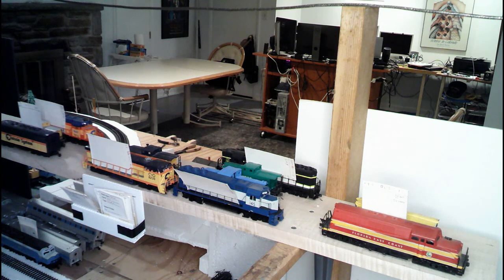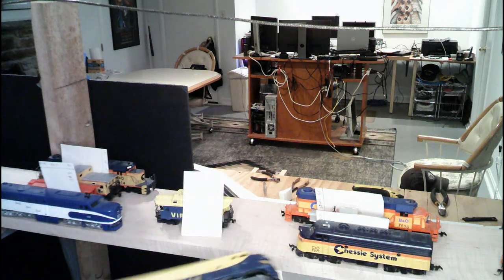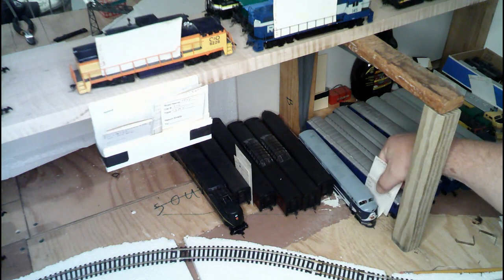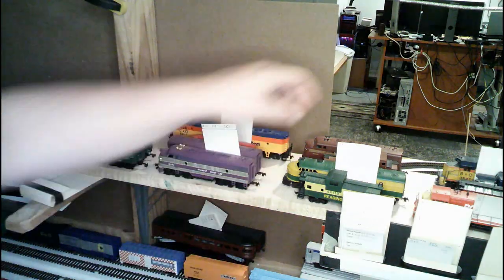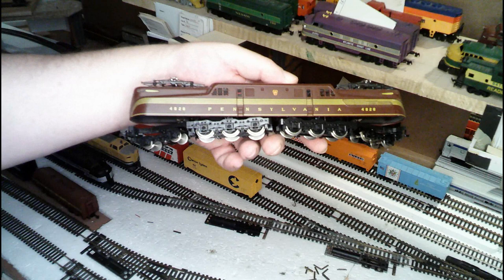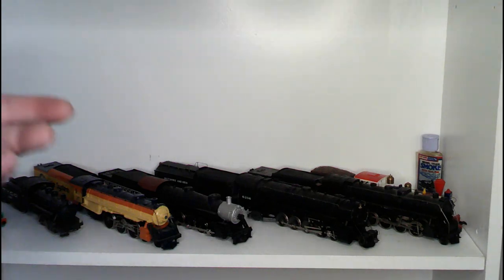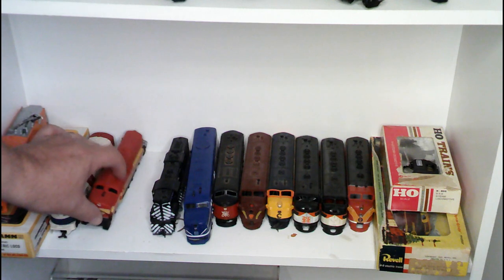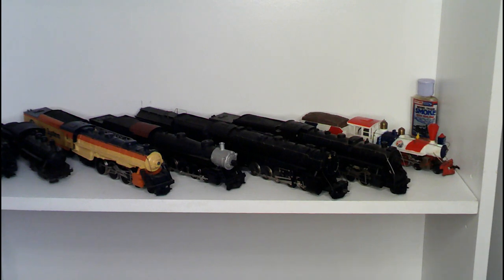Boeville & Newtown, Series 2022, Episode #35, Locomotive Roster Walk Thru, Sept 23rd, 2022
A run thru of the B&N locomotive roster.

What I use and my MRR links:

Lighting - Zorara 12" Ring light

Live Streaming Software/Camera Control – Streamyards, OBS & VBAudio

Live Stream Cameras – Logitech C922 (Face on Shots), Logitech C920 (Layout/Secondary Shots), Besteker DVC (Desk Shots)